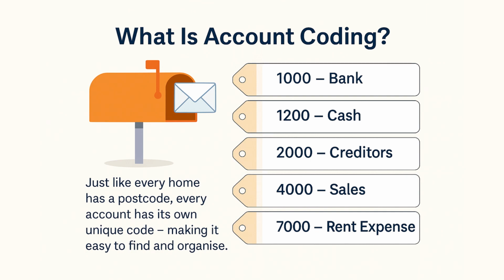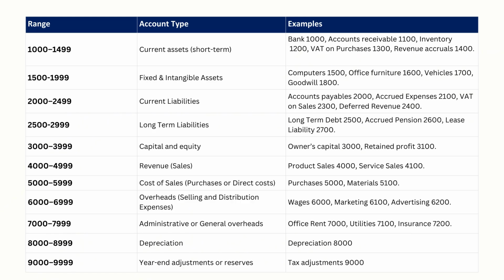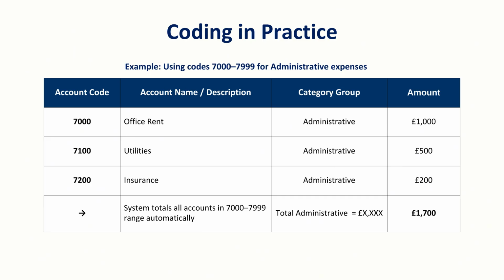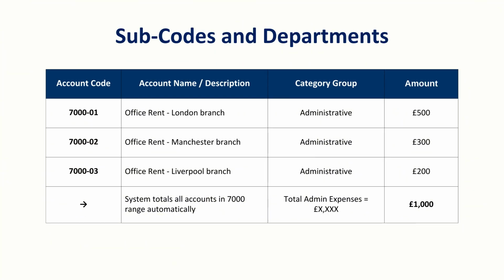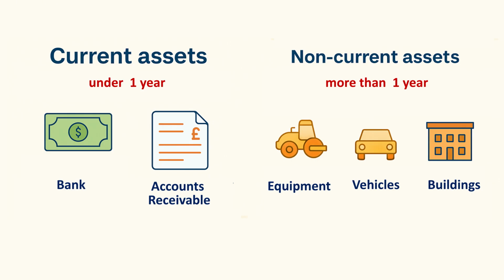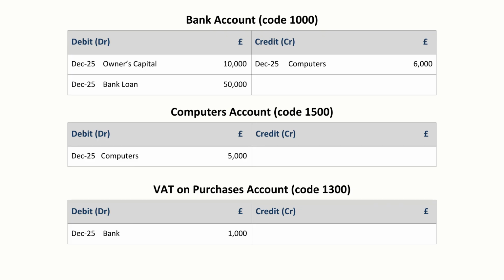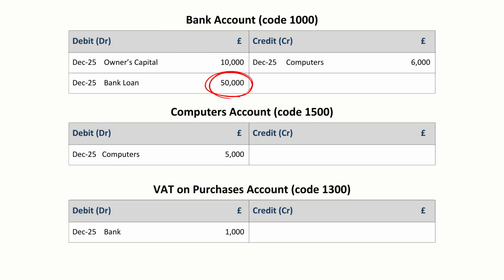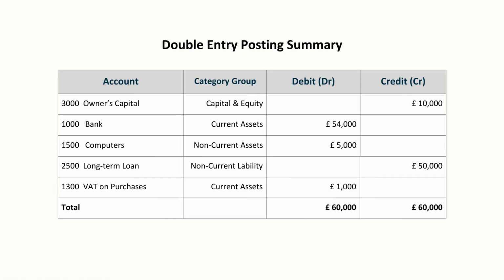Accounting Codes Explained: From Chart of Accounts to Double Entry & T-Accounts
Learn how the accounting coding system connects to double-entry bookkeeping and T-accounts!

In this lesson, we’ll walk through:
✅ What account codes are and why they’re used in accounting
✅ Coding systems for assets, liabilities, capital, revenue and other income; and expenses.
Current Assets, Non-Current Assets & Current Liabilities and Non-Current                            Liabilities.
✅ How these codes appear in the chart of accounts
✅ Step-by-step explanation of double-entry transactions
✅ How debits and credits interact across different coded accounts

This visual tutorial makes it easy to understand how account codes link directly to your ledger, trial balance, and financial statements.